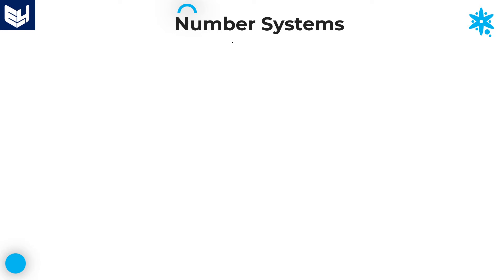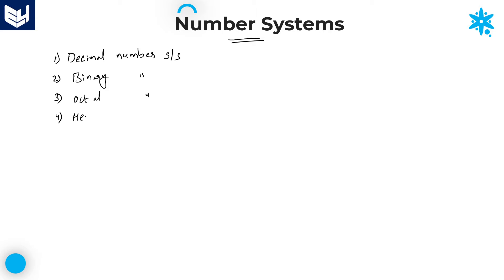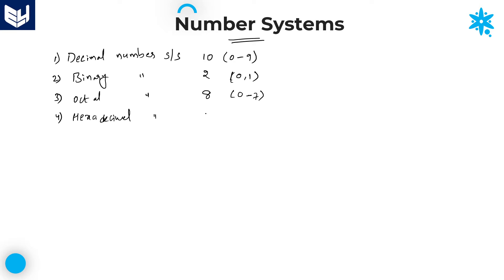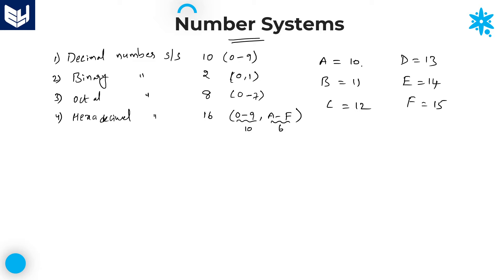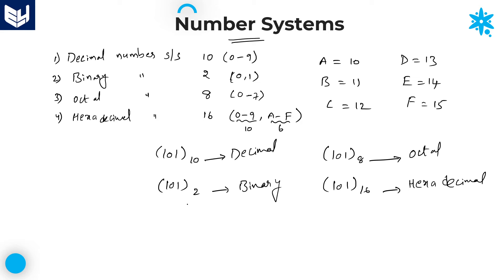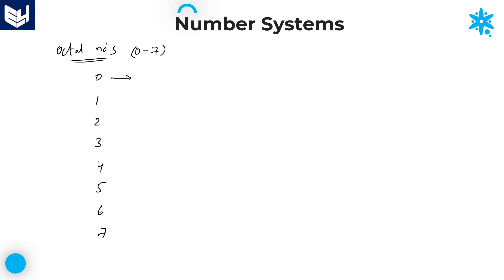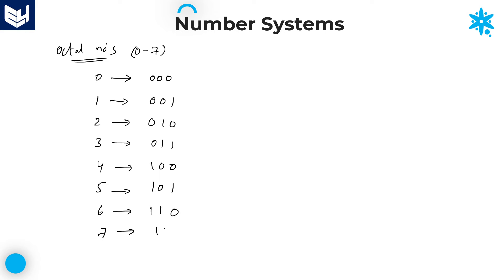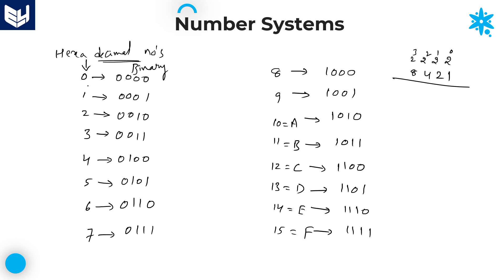Number System | Numbers | Aptitude | Part- 16 | Bharath Kumar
- Decimal
- Octal
- Hexa Decimal